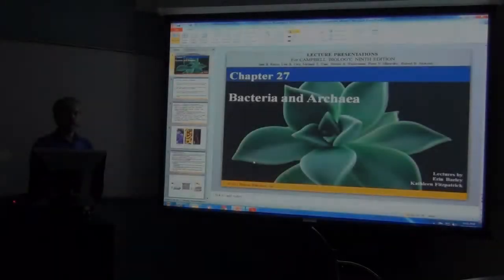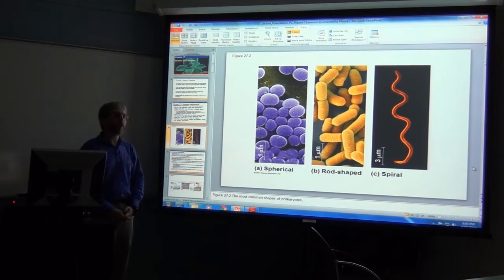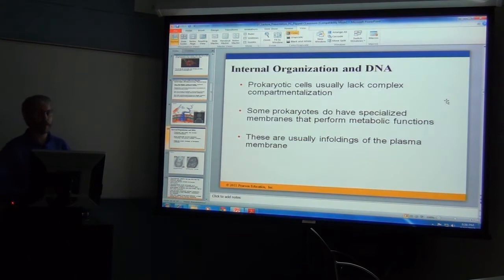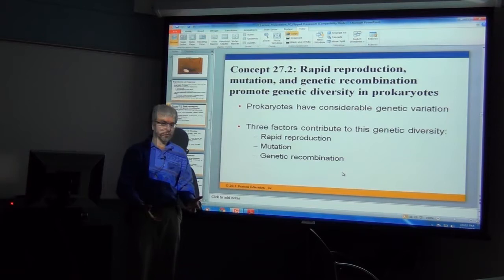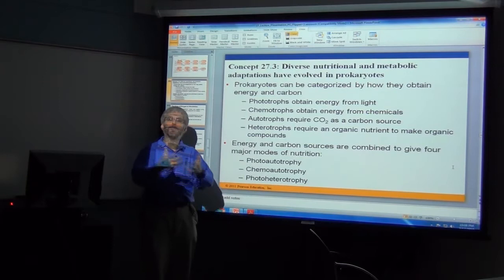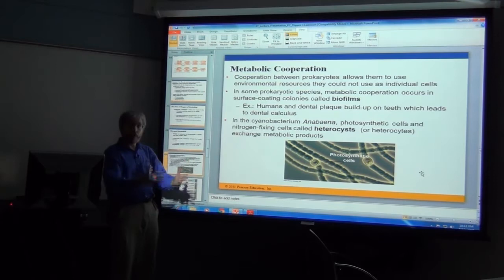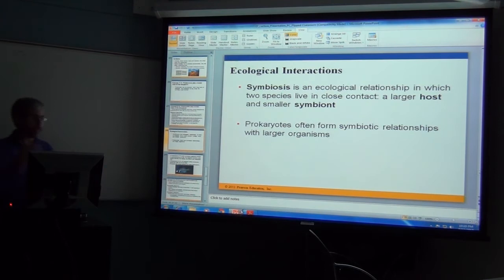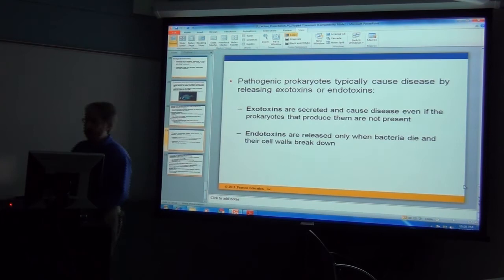First Flipped Classroom Session: Small Lecture on Bacteria & Archaea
Lecture on domains bacteria and archaea for use in the first flipped classroom session.